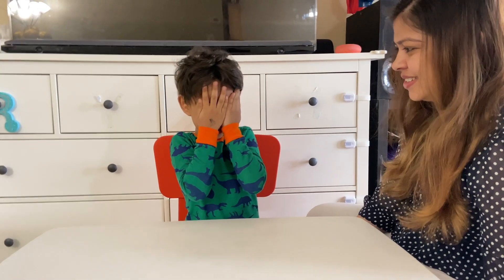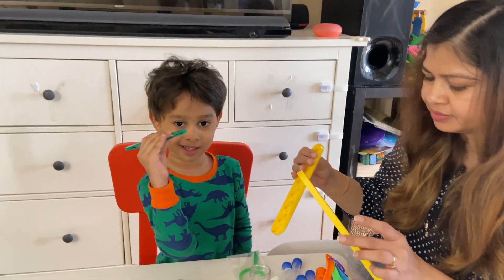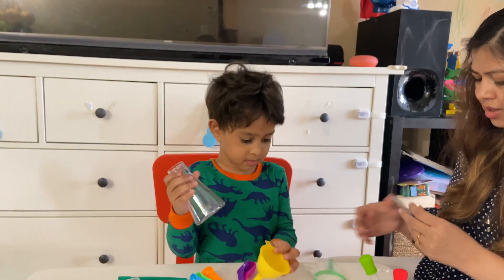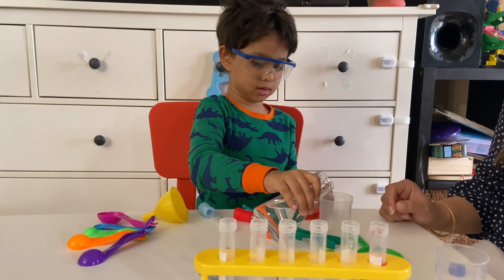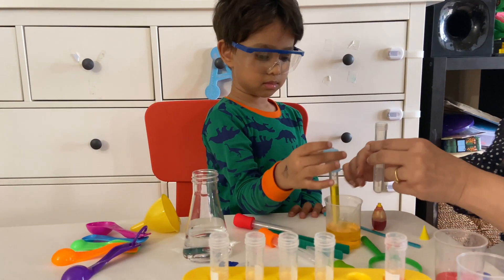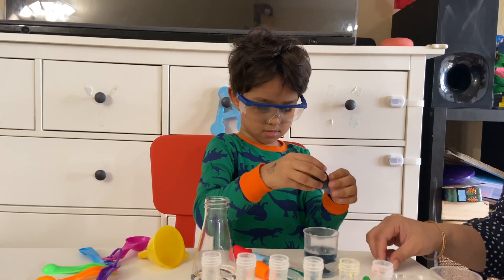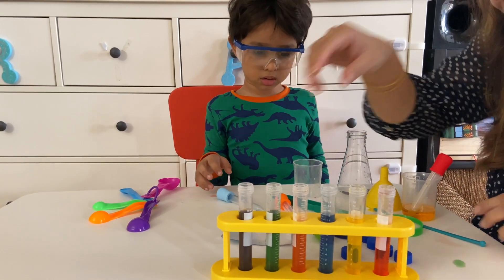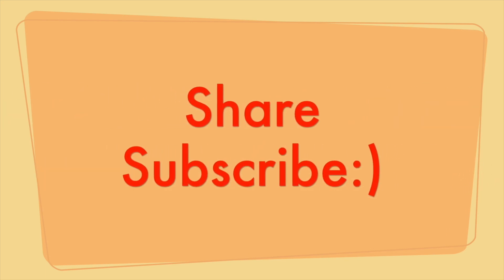Easy Science Experiment for Kids Toddlers | DIY Color Experiment with Ryan